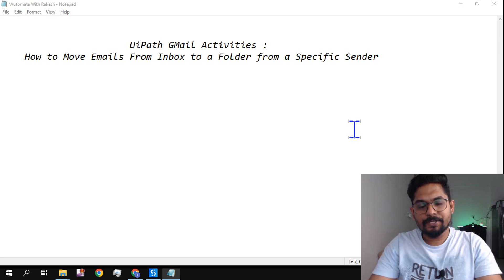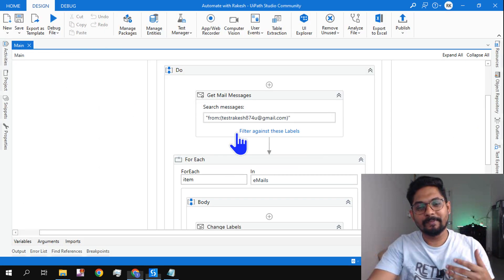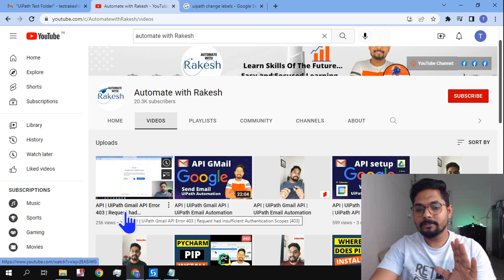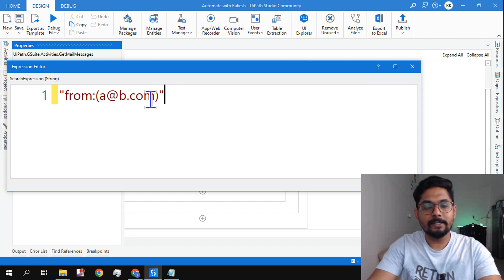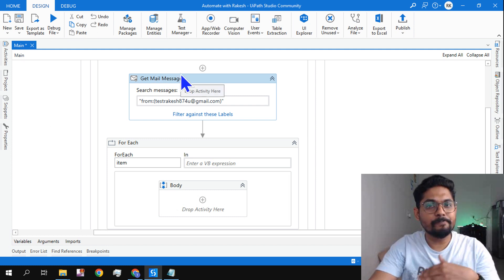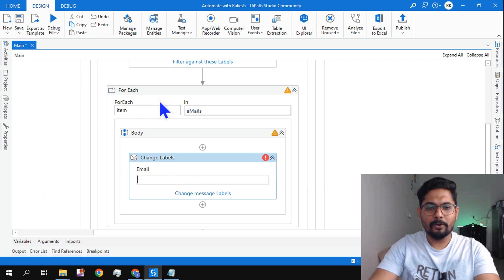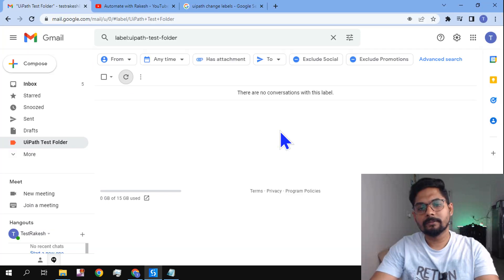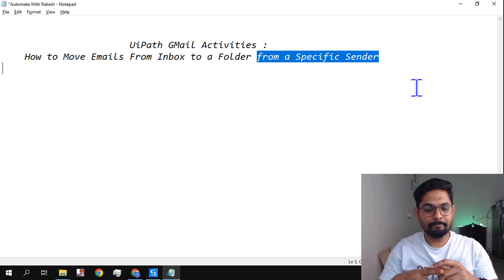UiPath Email : How to Move Emails From Inbox to a Folder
UiPath Emails move from Inbox to a specific folder, watch this video to see how you can achieve this in uipath studio.